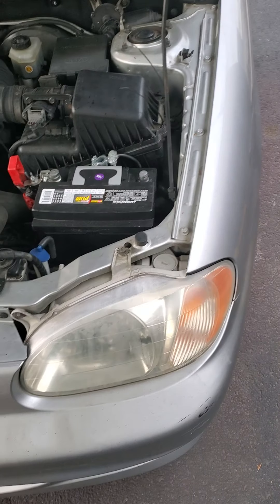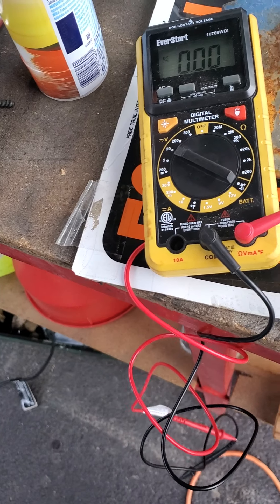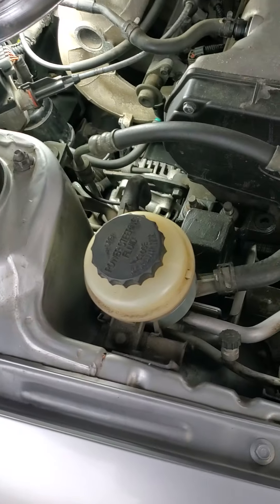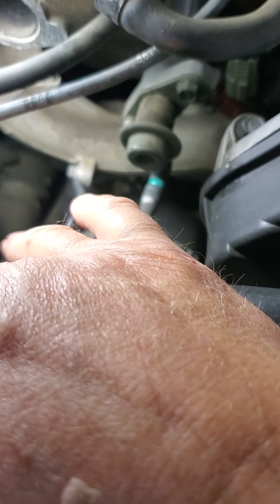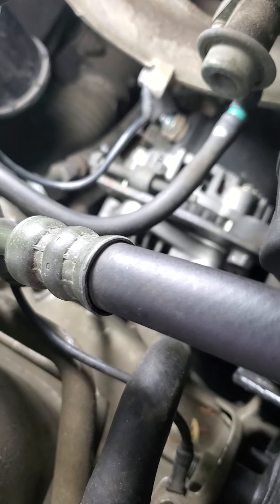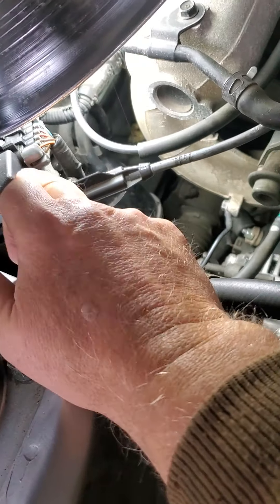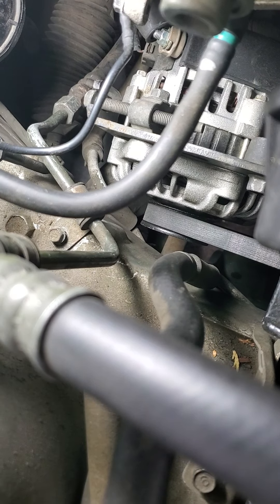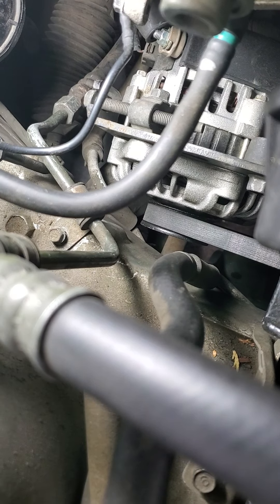testing the battery and alternator